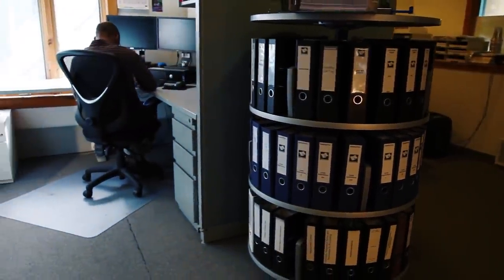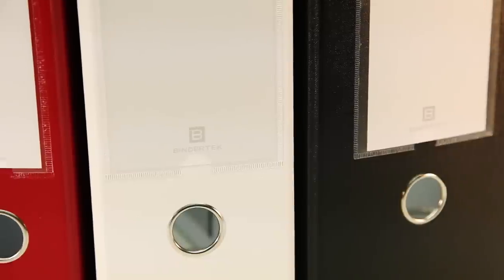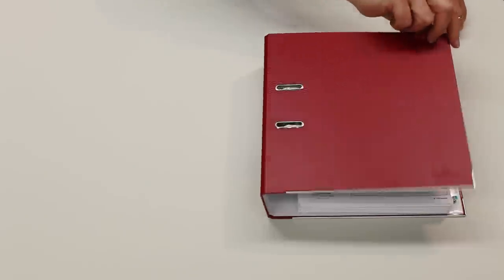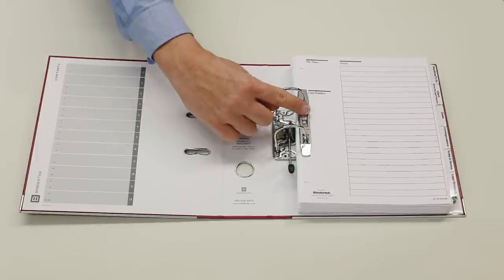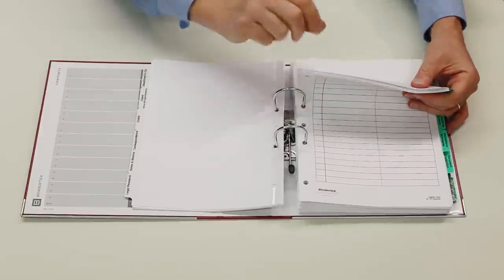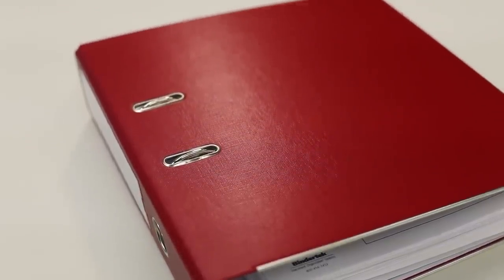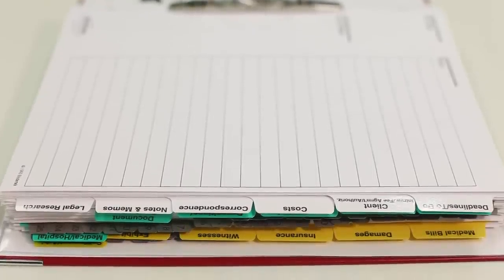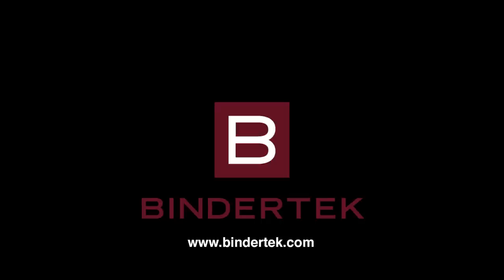Bindertek Binders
Stay organized with our signature binders. The innovative design lets you quickly access your files from top or bottom without turning a page. Featuring the most reliable ring mechanism available anywhere, it will save you time and keep your office running efficiently.